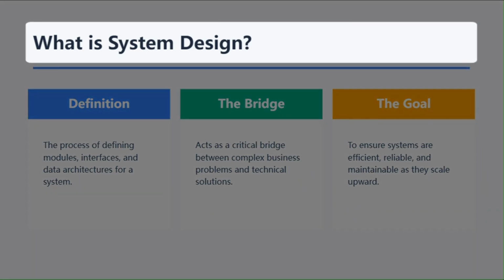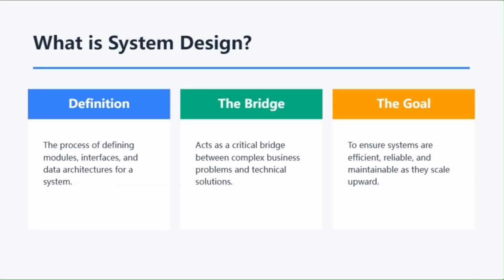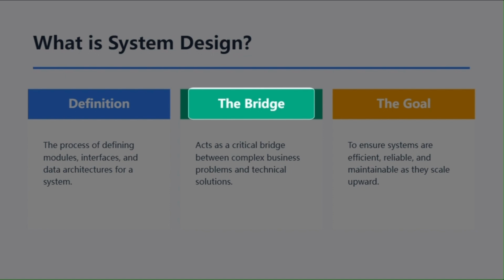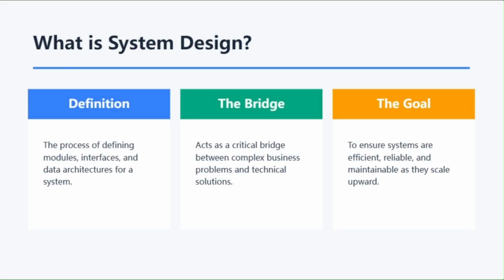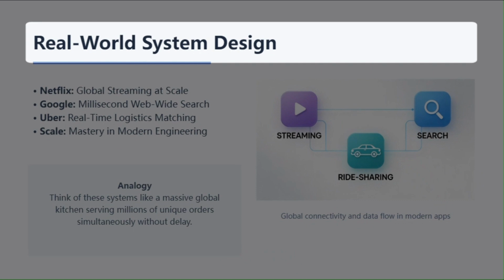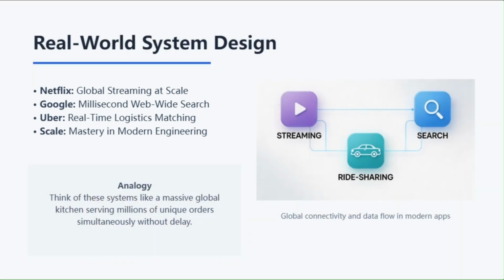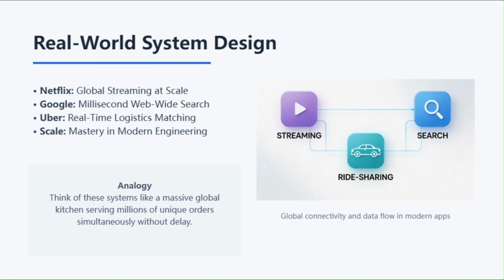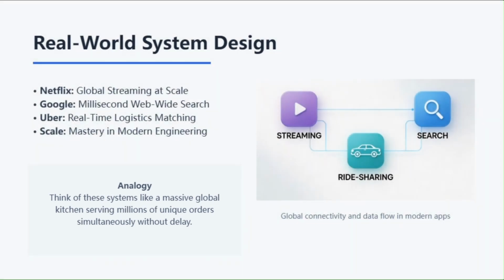System Design Series Part 1: Fundamentals, Architecture & Real-World Examples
Welcome to Part 1 of the System Design Series 🚀

In this video, we break down the fundamentals of System Design in a simple and practical way so you can start your journey toward mastering real-world scalable systems and cracking top tech interviews.

We begin with a relatable analogy of running a restaurant to understand how system design works behind the scenes. Just like a restaurant needs planning beyond food, software systems need proper architecture, structure, and scalability to handle users efficiently.

🔥 What you’ll learn in this video:
What is System Design (in simple terms)
Why System Design is important in real-world applications
The 3 core pillars:
Blueprint (Architecture planning)
Bridge (Business → Technical translation)
Efficiency & Scalability
Real-world examples:
How Netflix streams content to millions
How Google delivers instant search results
How Uber manages real-time ride matching

This is the perfect starting point if you're:

Preparing for system design interviews
A beginner developer
Wanting to understand how large-scale systems work